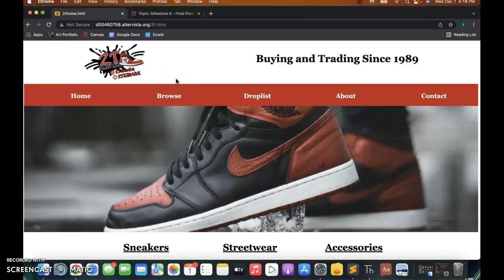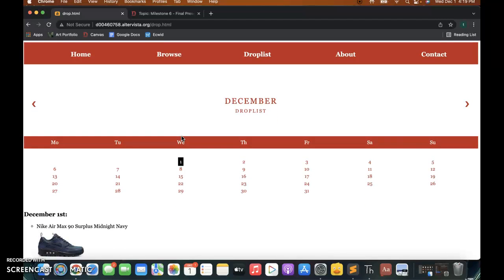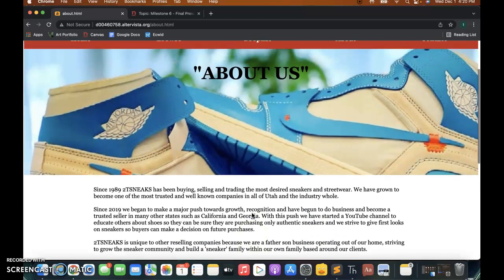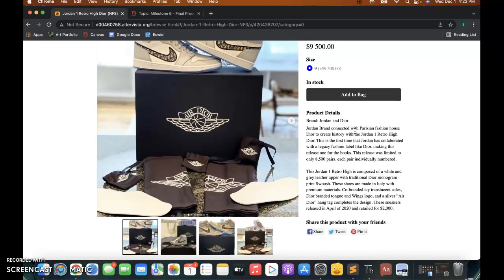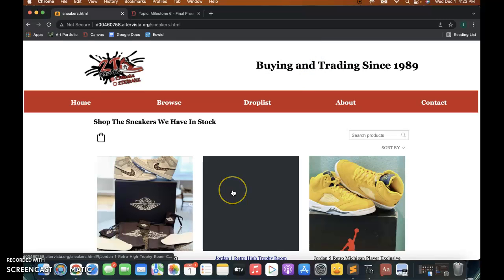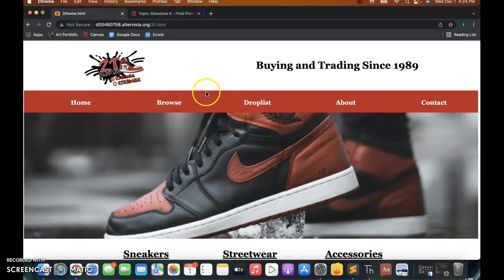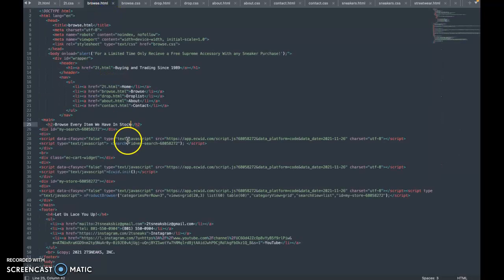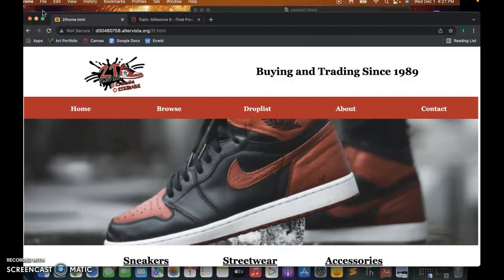2TSNEAKS Webiste Web 1400